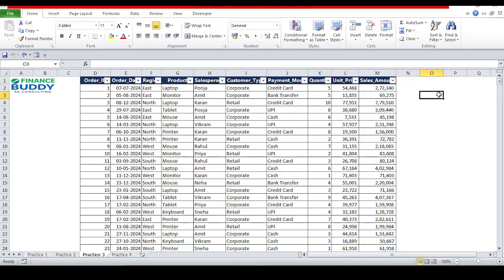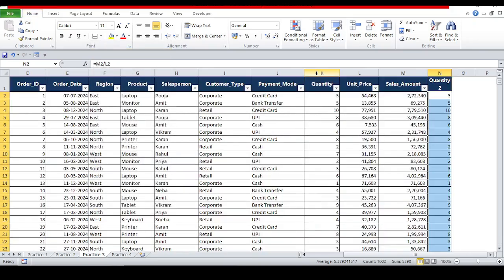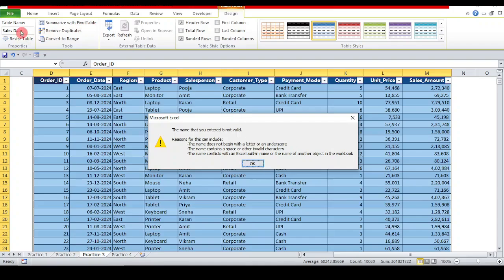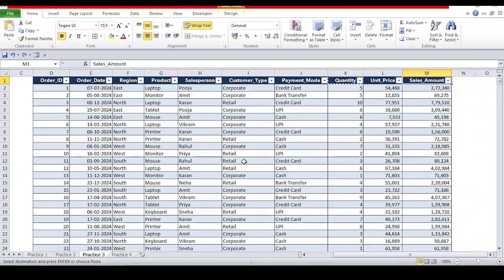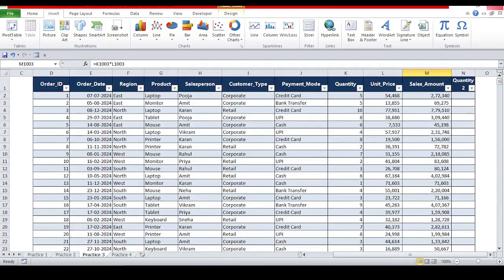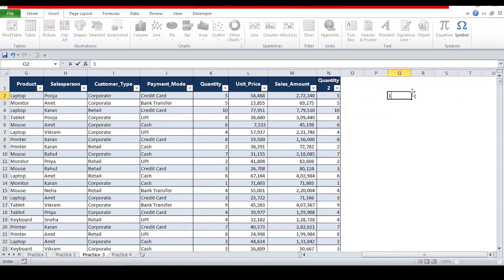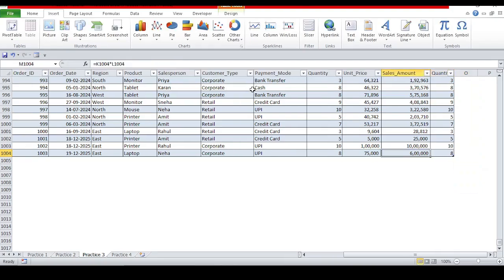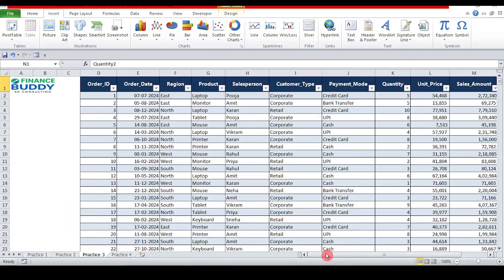Stop Updating Tables Manually: Use Dynamic Tables in Excel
In this video, we learn how to create dynamic tables in Excel that automatically expand as new data is added.

Dynamic tables help you avoid manual updates and make your data analysis more efficient and reliable.

By converting your data into an Excel table, you can ensure that formulas, formatting, and references update automatically as your dataset grows.

In this tutorial you will learn:

What dynamic tables are in Excel
How to convert data into an Excel table
How tables automatically expand with new data
Benefits of using dynamic tables in real work scenarios
How to avoid manual updates and errors

These techniques are widely used by analysts, accountants, and professionals working with Excel.

If you want to learn practical Excel skills used in real business environments, this channel focuses on simple, powerful, and real-world tutorials.